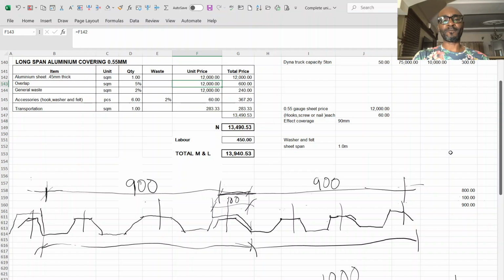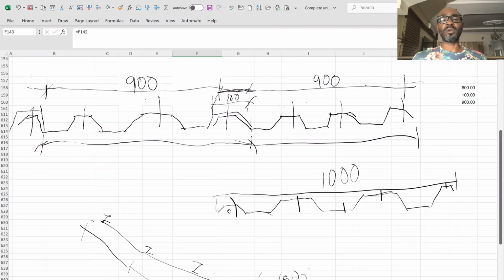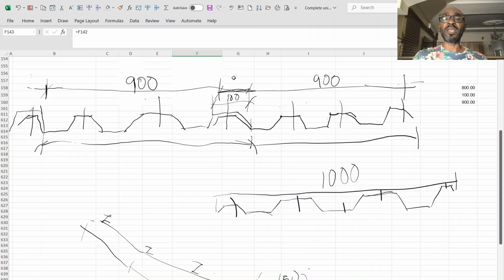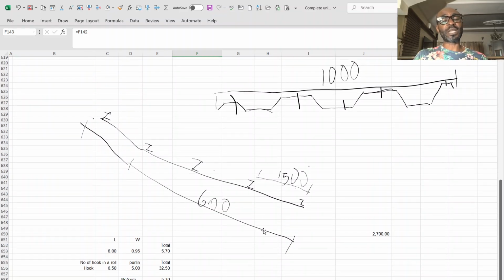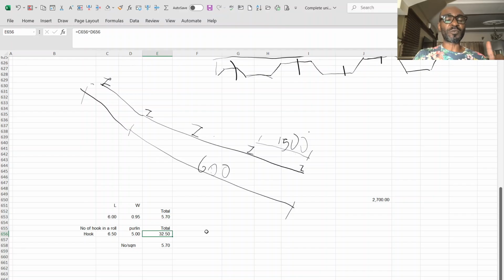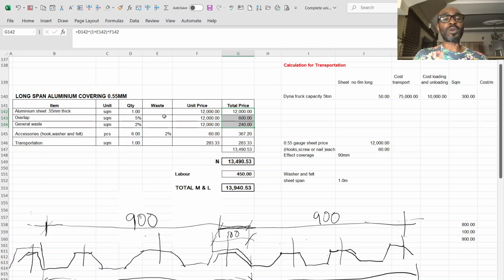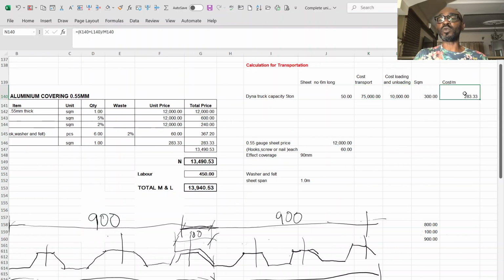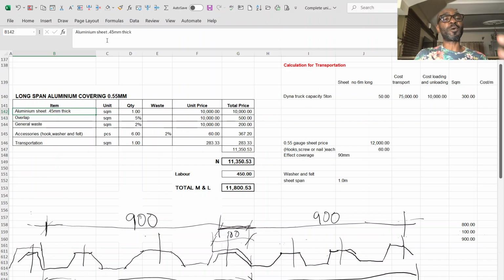Cost analysis for a unit rate of Long span roof covering